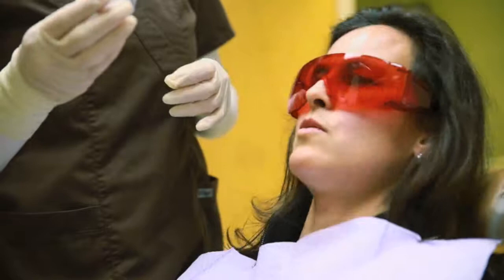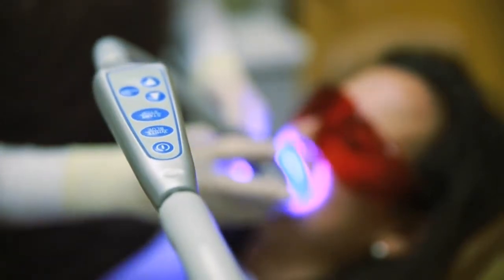Smile Perfected Reception Room Video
Smile Perfected Reception Room Video.  Great for offices to use in the reception area or on their website.